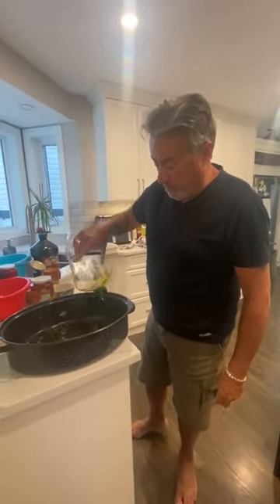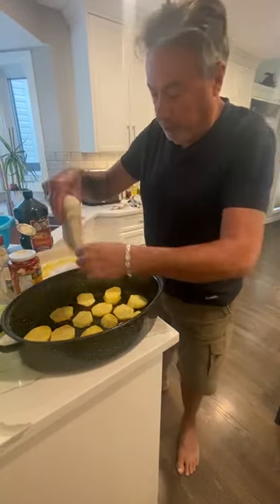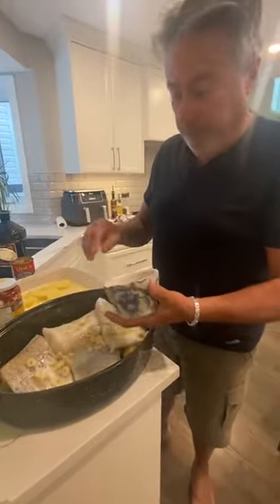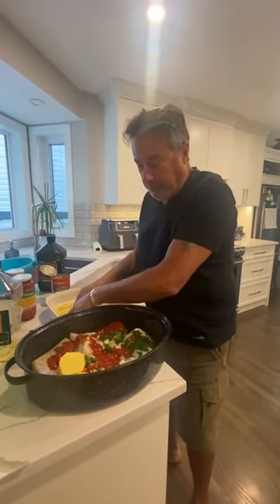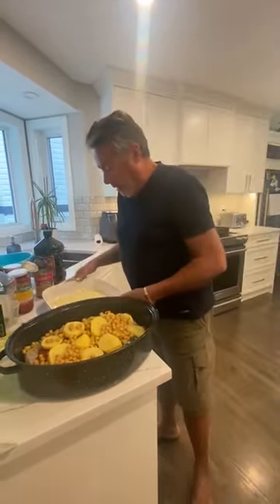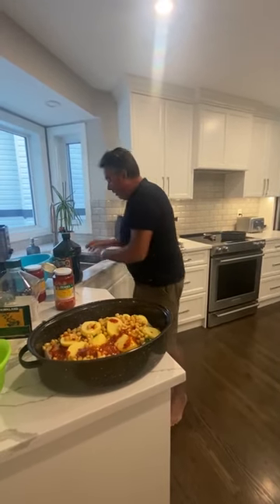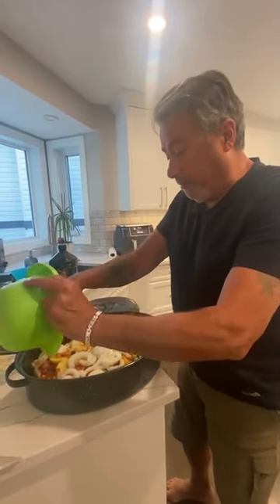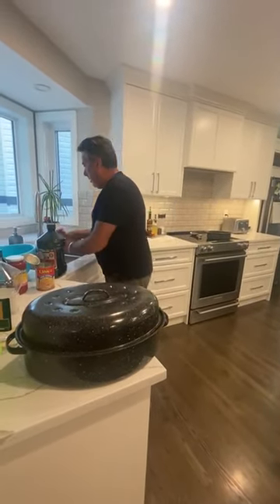Authentic Bacalhau (cod fish recipe) made by an Acoriano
This is a quick and easy way to make Bacalhau at home.

This dish was created years ago and passed down from generations.

Originally made by my great grandmother and now provided to you bymy father in this video.